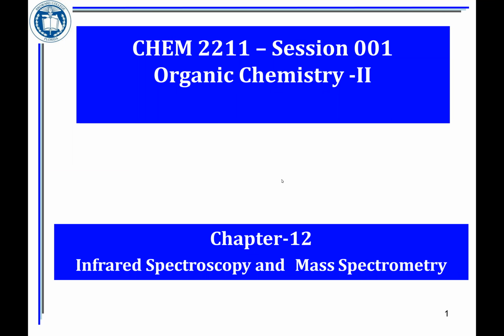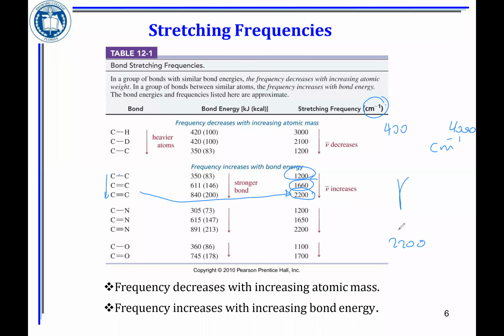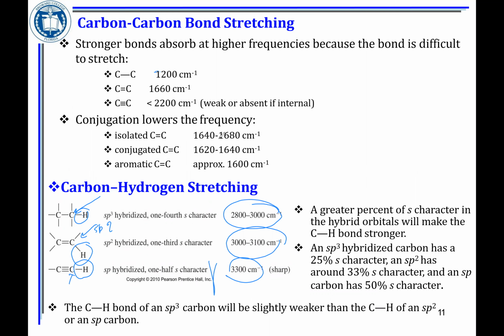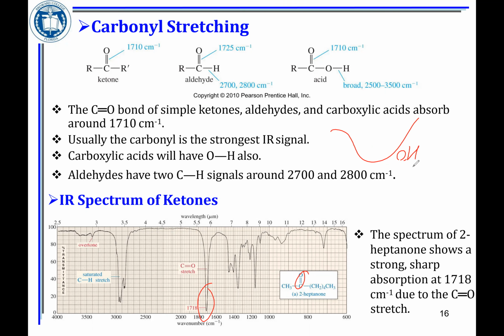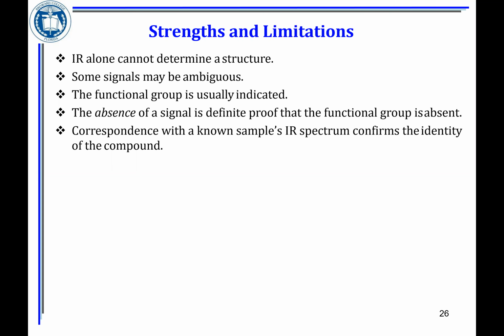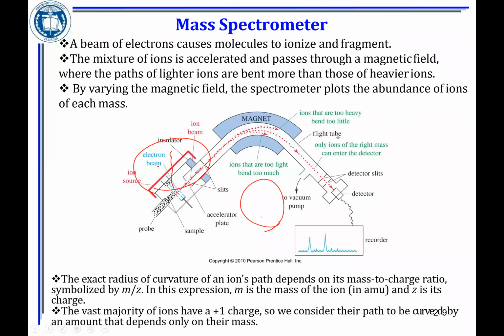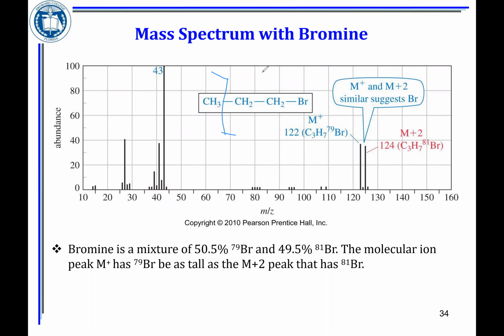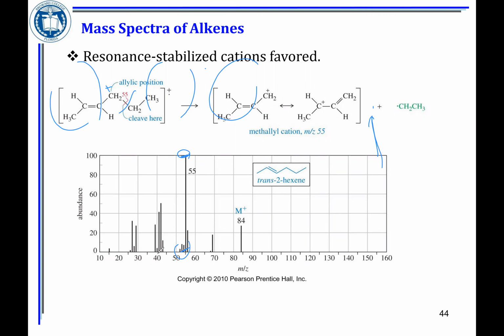CHM2211 Chapter 12 recorded lecture